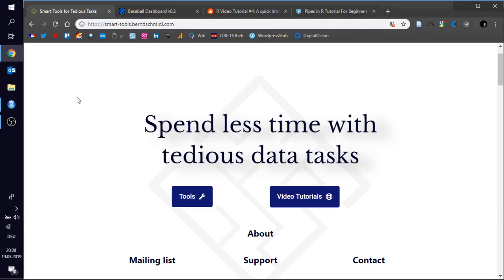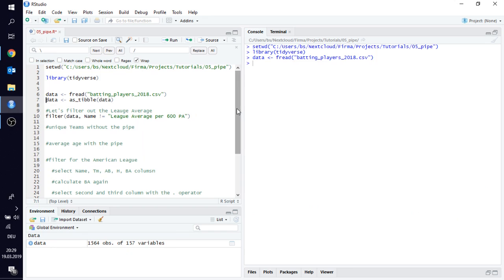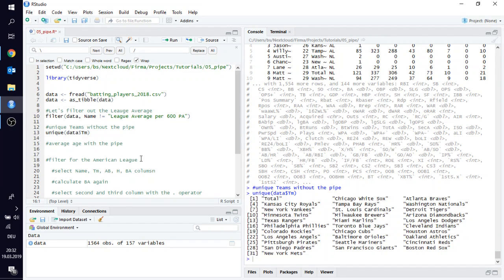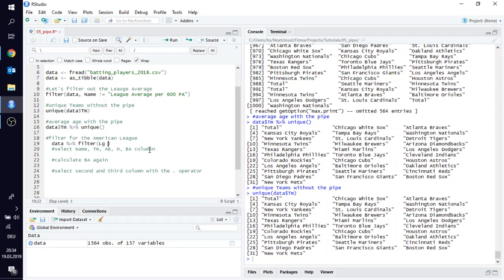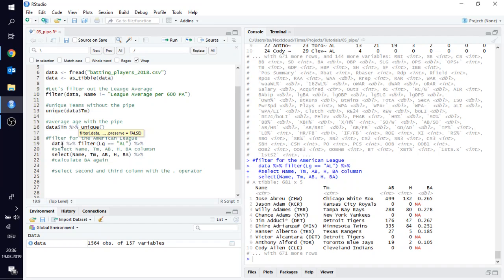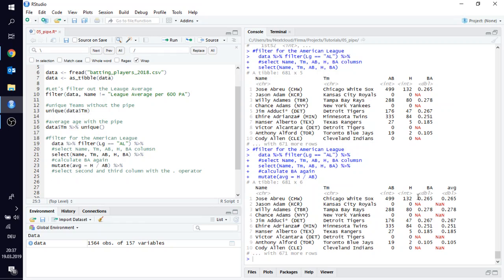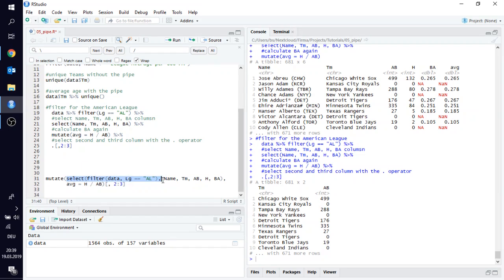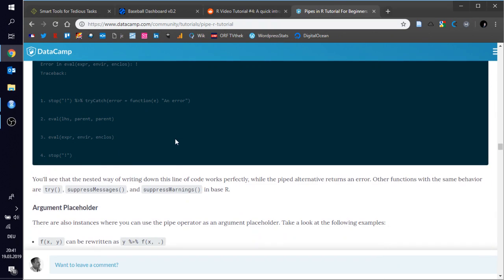R Video Tutorial #5: A quick introduction to the pipe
In this tutorial I give you a quick introduction to the pipe. The pipe has a lot of advantages but here I simply talk about how it works and why your code gets more organised because of it

Here is the link to the datacamp article about the pipe